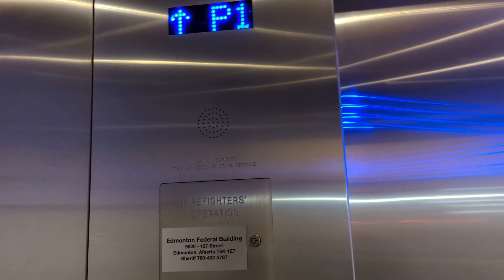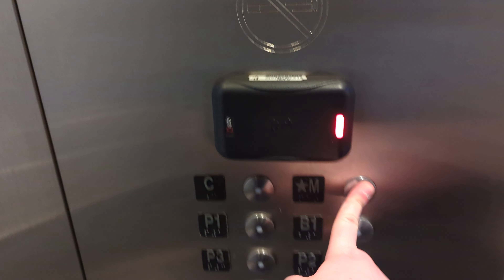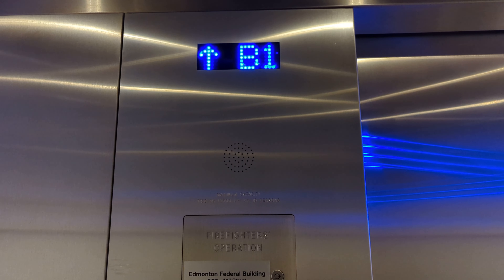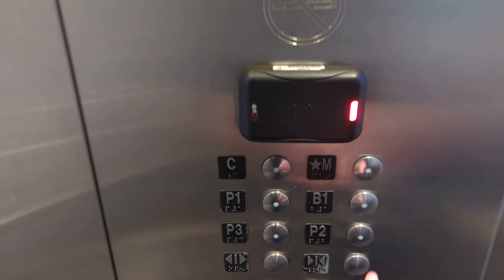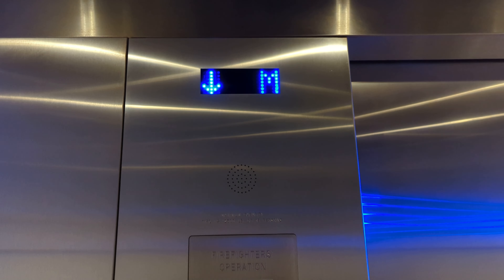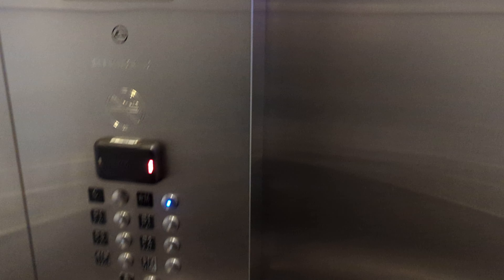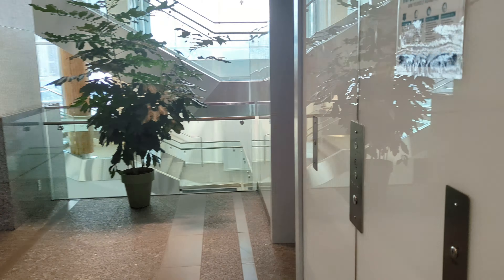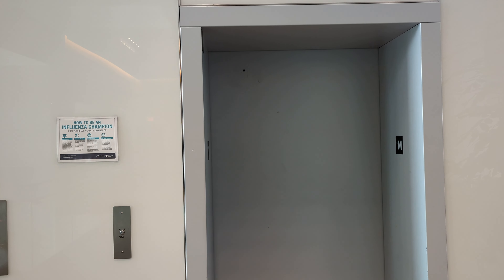(February 2023 Retake) Thyssenkrupp (Northern) Traction Elevators At Edmonton Federal Building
This is A February 2023 Retake of The Thyssenkrupp Northern Traction Elevators At Edmonton Federal Building (Queen Elizabeth II), Alberta Legislature, in Edmonton Alberta. Capacity 1160 KG Or 16 Persons.